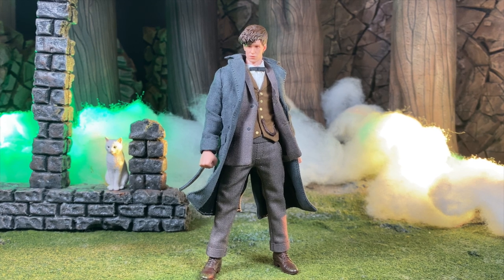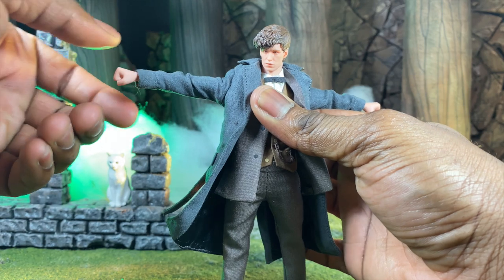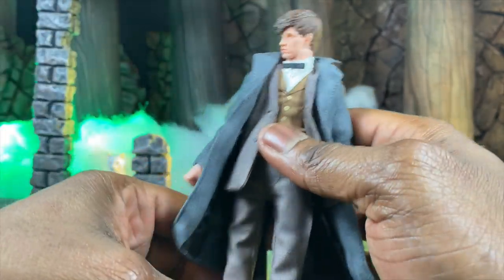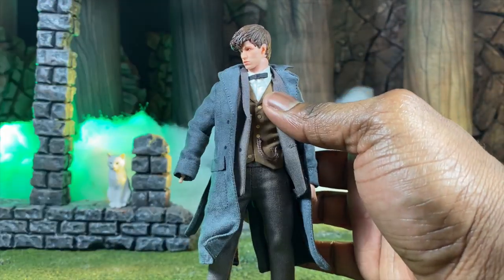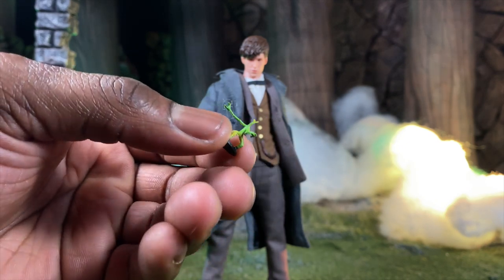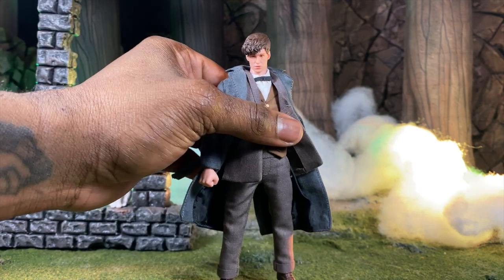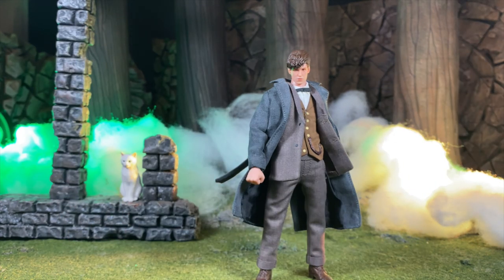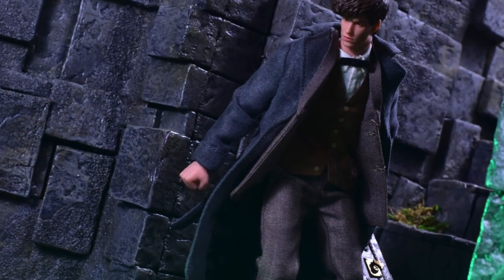Soap Studios 1:12 scale Fantastic Beast: The Crimes of Grindelwald Newt Scamander